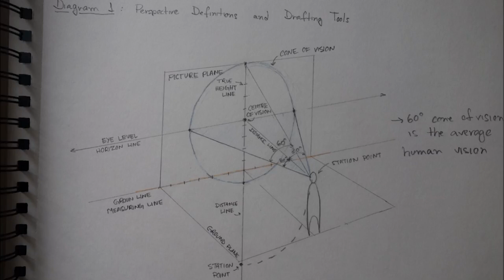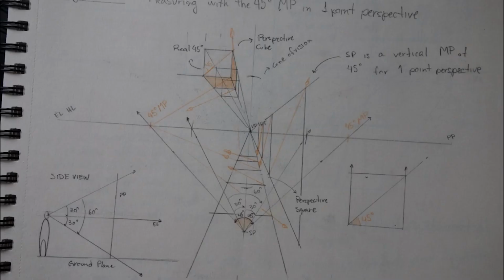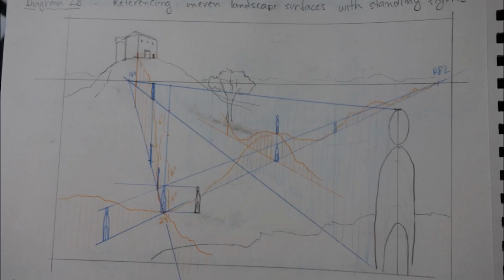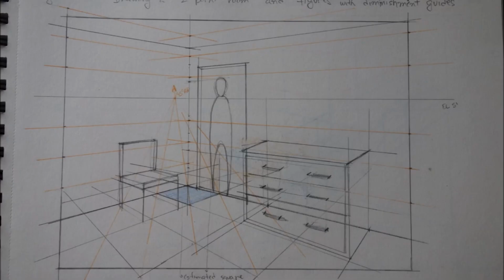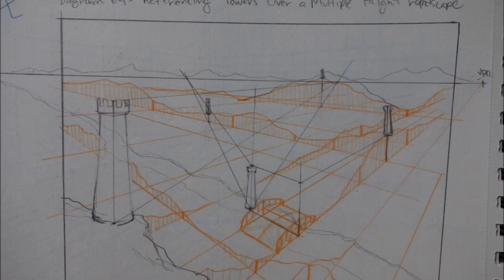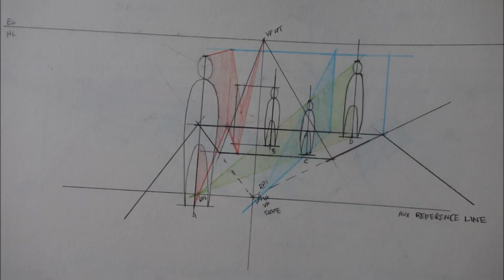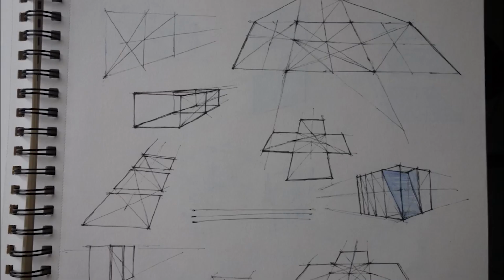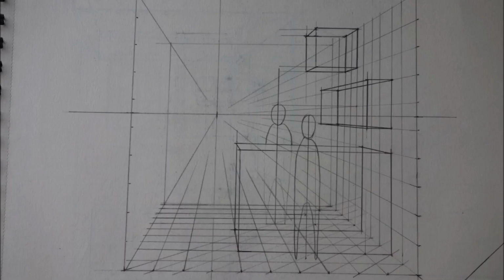How I Learned Perspective Drawing - Exercises Guide & Sketchbook Tour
BOOK REVIEW - Learn to Draw Objects and Cars in Perspective in How to Draw by Scott Robertson

How to Draw: Drawing and Sketching objects and Environments From Your Imagination